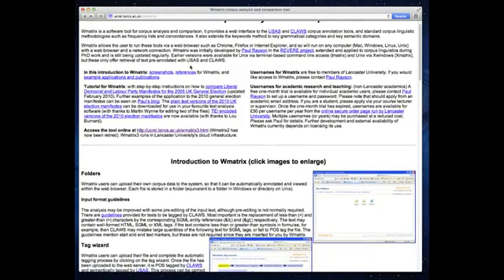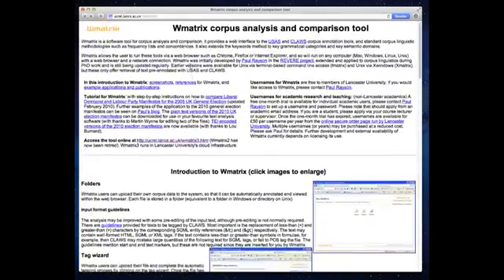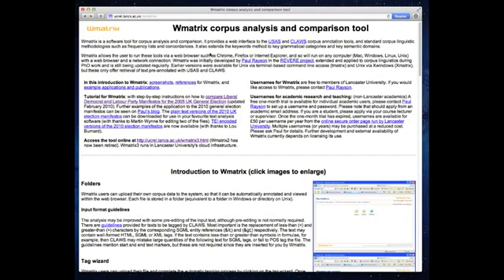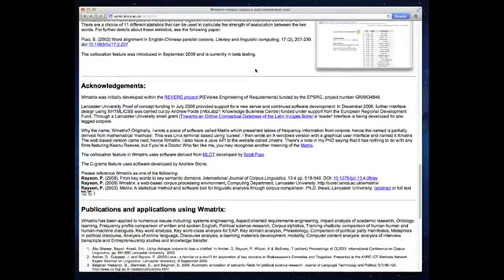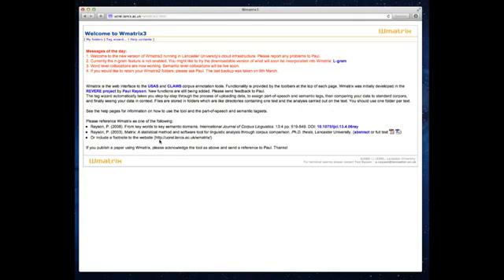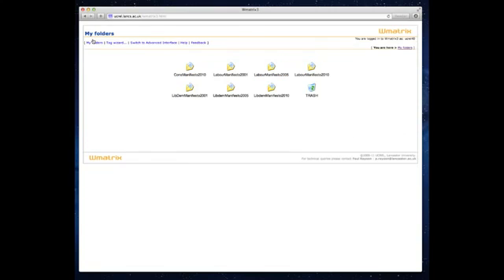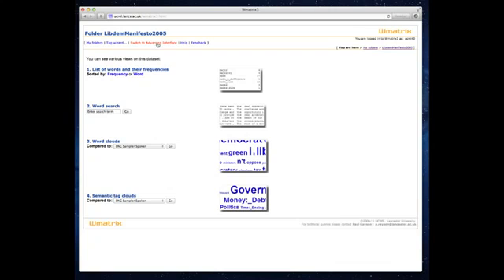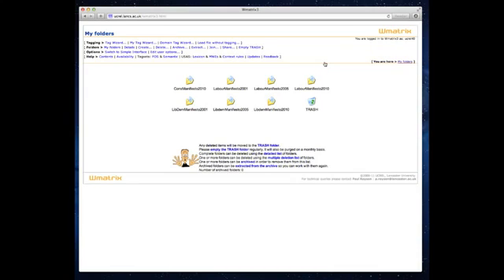Wmatrix Introduction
This is a short introductory video for the corpus analysis and comparison tool, Wmatrix. Developed by Paul Rayson (Computer Science, Lancaster University).